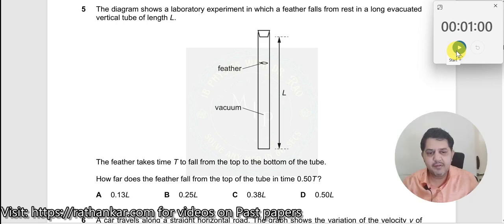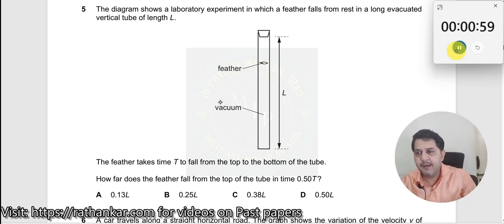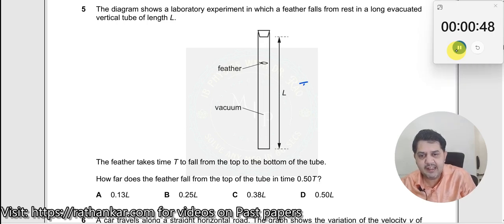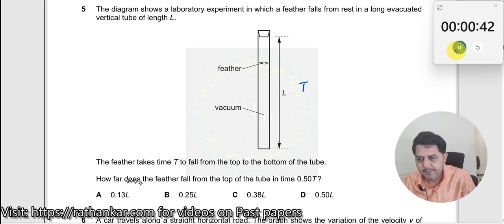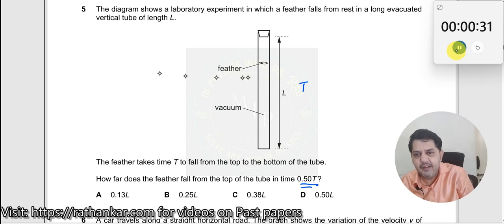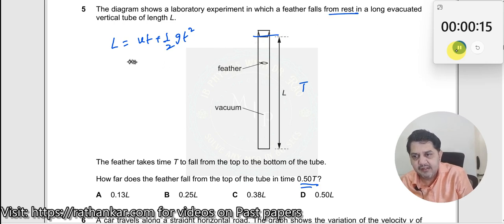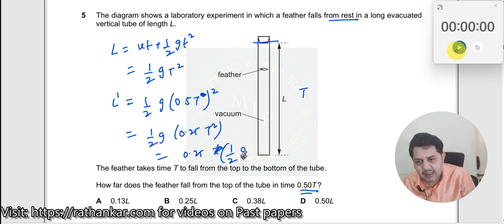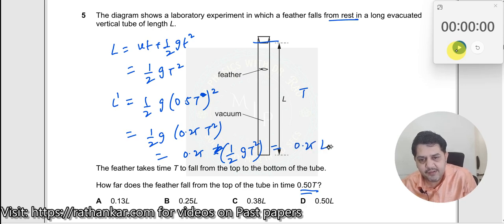5. The diagram shows a laboratory experiment in which a feather falls from rest in a long evacuated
The diagram shows a laboratory experiment in which a feather falls from rest in a long evacuated vertical tube of length L.

The feather takes time T to fall from the top to the bottom of the tube.

How far does the feather fall from the top of the tube in time 0.50T?

Options:
A. 0.13L
B. 0.25L
C. 0.38L
D. 0.50L

Solution:

The displacement for uniformly accelerated motion is given by the equation:
L = 0.5 × g × T² (where g is the acceleration due to gravity).

For the time 0.50T, the displacement L' is:
L' = 0.5 × g × (0.50T)²
= 0.5 × g × 0.25T²
= 0.25 × (0.5 × g × T²).

Substituting the value of L:
L' = 0.25L.

Answer: B. 0.25L